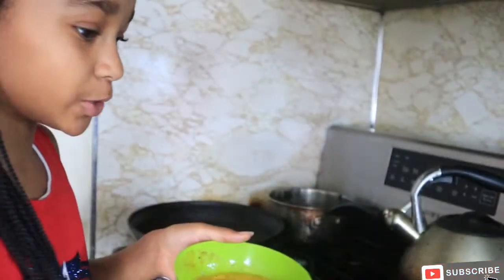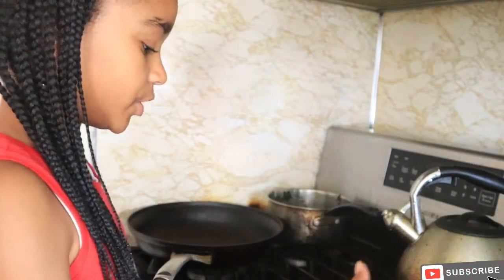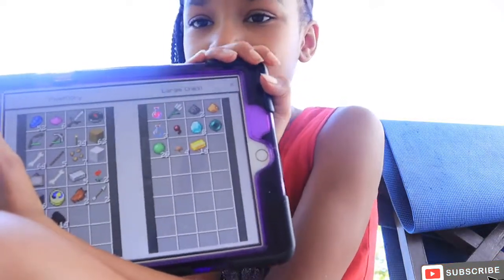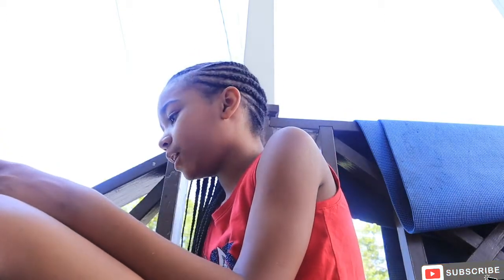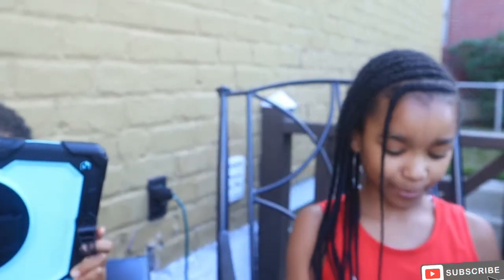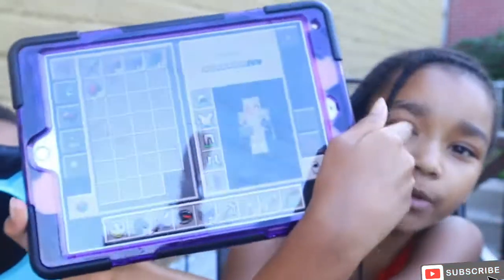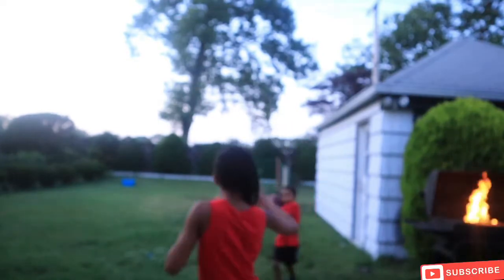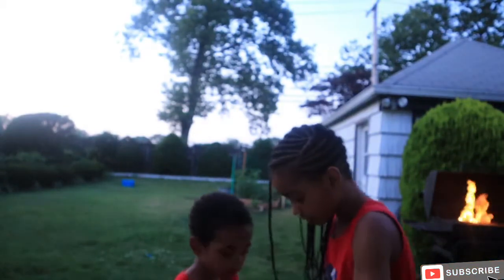4th of July Vlog!!! Gaming/Cooking/Games/Eating and a whole lot of Fun!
Question of the day How was your 4th of July

Comment Party in the comments if you see me
Remember to watch the whole video! There is a surprise at the end
Comment Firecracker if you watched the whole video

My amount right now 232
My watch time goal for July 200
My current watch time 65 hours i know so little, and so sadddd
Can yall help me!

July July 4th#4th of July#Holiday#Vlog#Sibling Tag# Holiday Vlog# Holiday